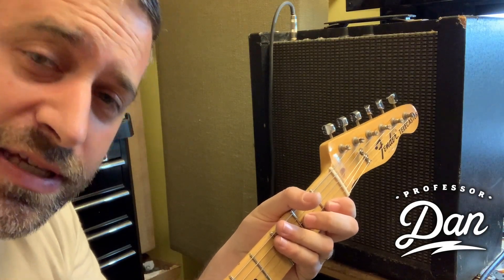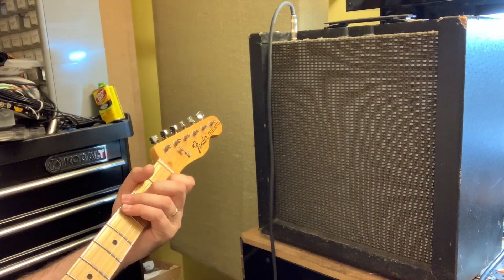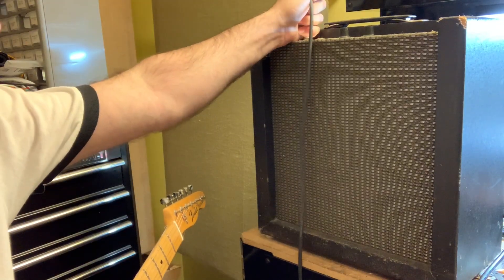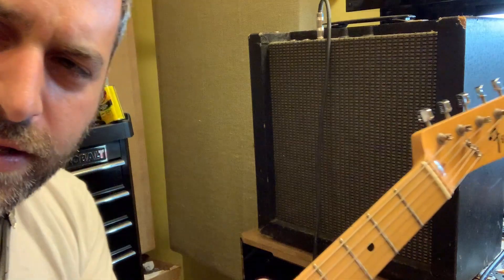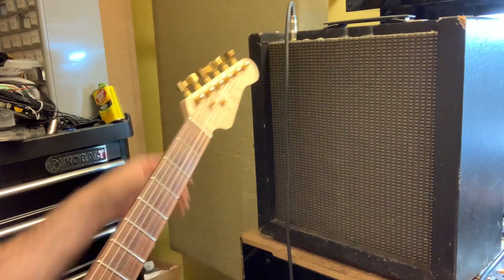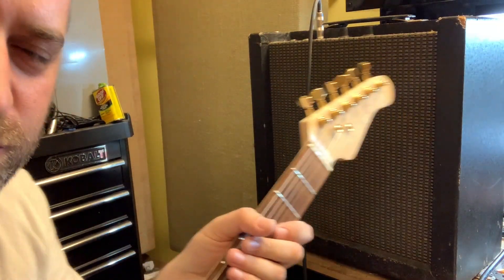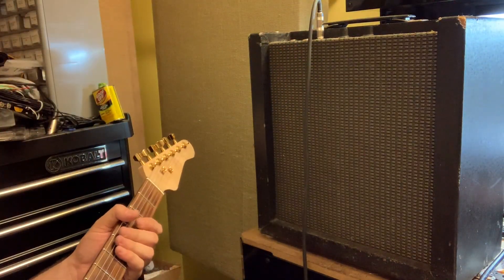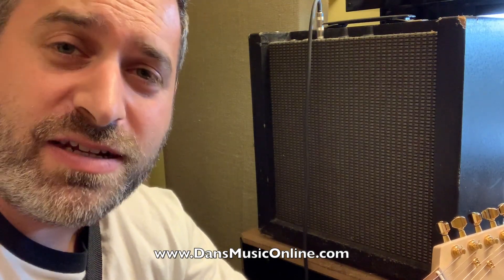Harmony H400A - Professor Dan's Workbench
The Harmony H400A is a "widow maker" amp, i.e., it has no power transformer and is notoriously problematic for shocking users. This amp has been converted completely with a power transformer with multiple secondaries. The tube rectifier was replaced with diodes and the output stage replaced with a 12AQ5.

The three input jacks now have varying resistance for more tonal colors.